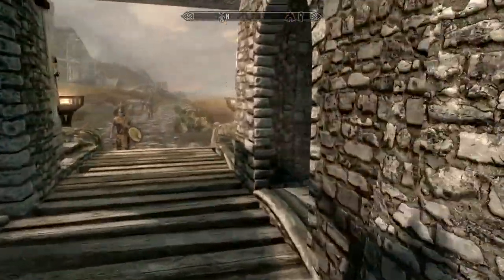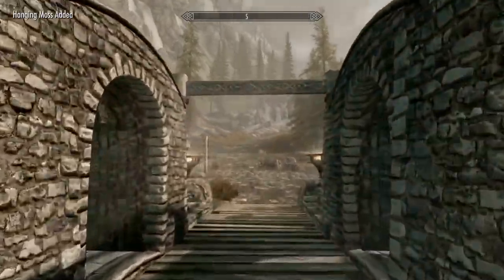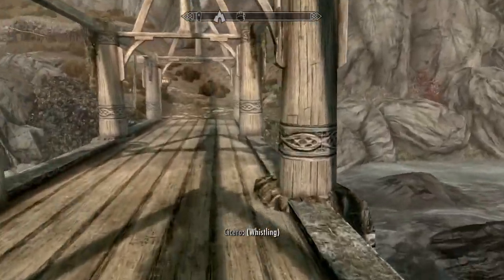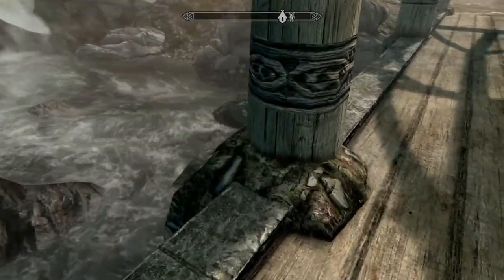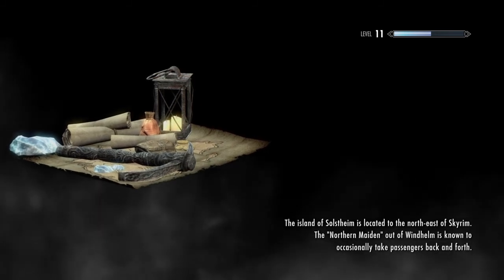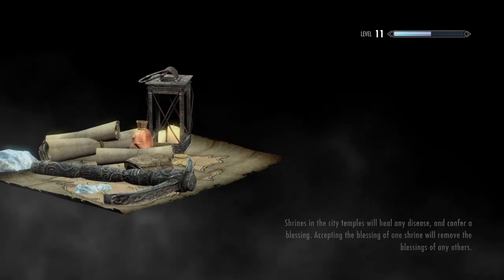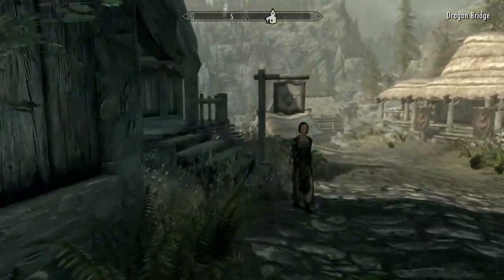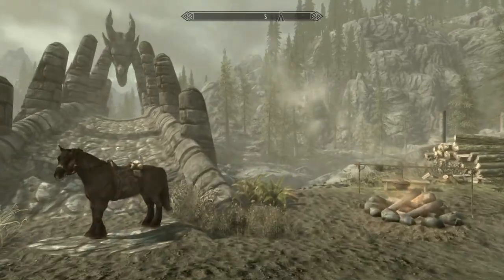Skyrim mod improved bridges